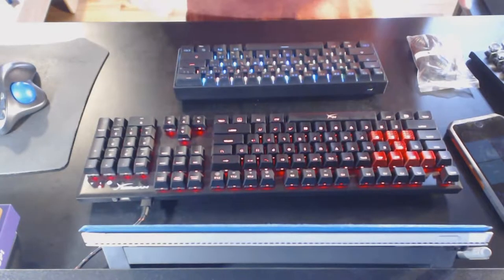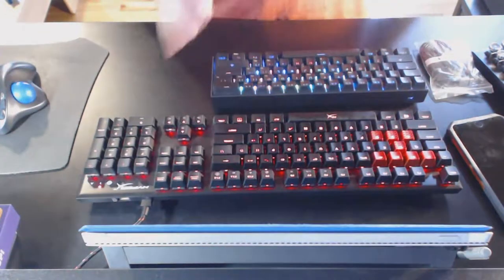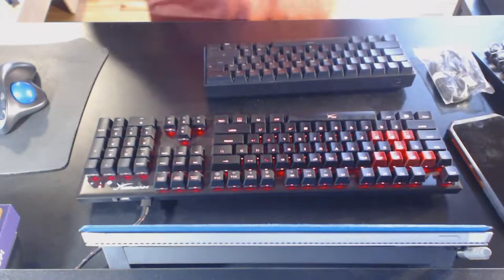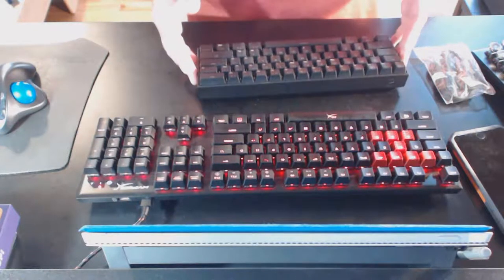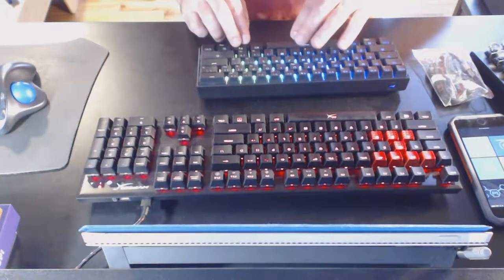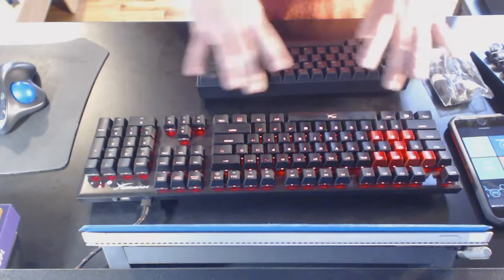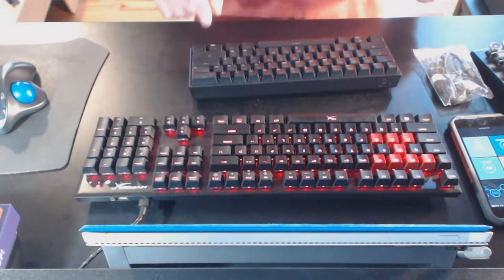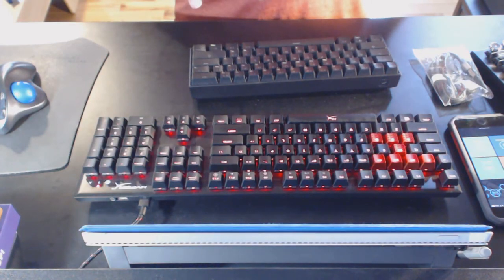Review: SainSonic Wireless Backlit Mechanical Keyboard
| View review companion for the full written review at Armchair Arcade